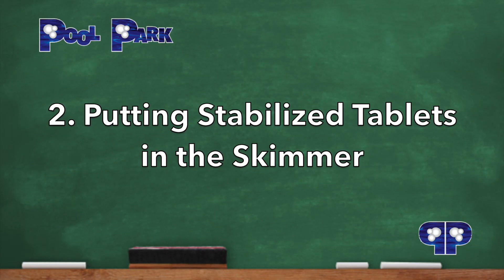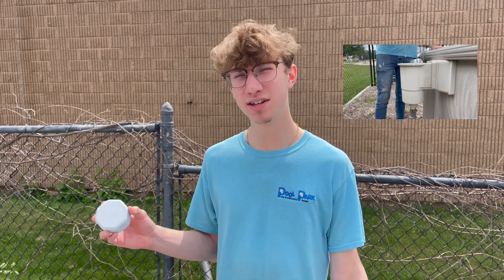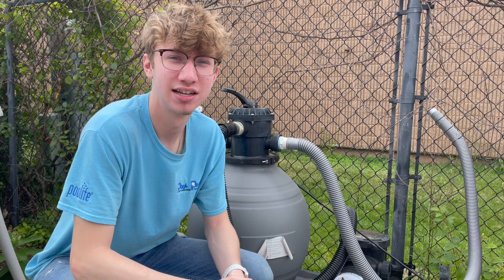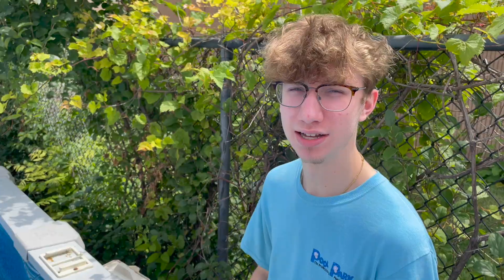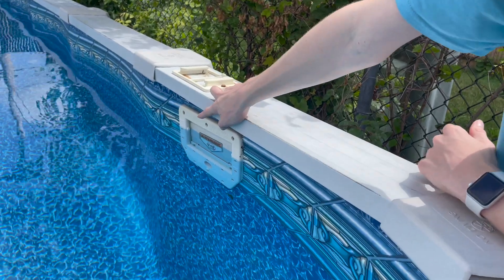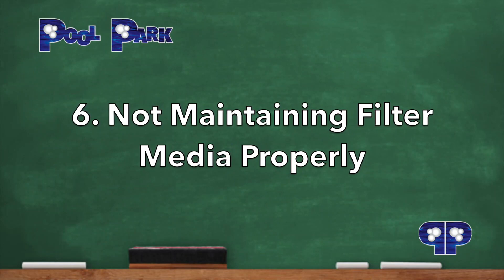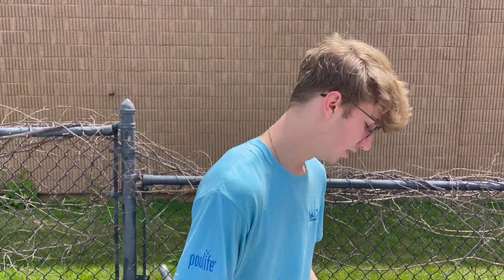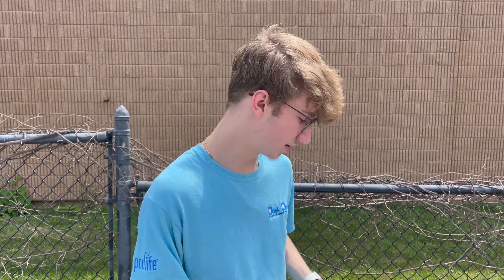TOP 10 POOL MISTAKES YOU ARE MAKING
The man, the Myth, the Max is here to give his personal top 10 common pool mistakes. Trust him, he's seen plenty of pool mistakes that common rookies and hardened pool vets can all learn from!

Questions? Call or stop in!

Pool Park
N88 W15192 Main Street
Menomonee Falls,  Wisconsin 53051

0:00 Introduction
0:10 Not Brushing Your Pool
0:25 Putting Stabilized Tablets in the Skimmer
0:43 Not Priming Your Pump
1:03 Using an Automatic Pool Cleaner While You Have Algae
1:19 Not Adding Sanitizer After Parties, Pets & Rain
1:37 Not Maintaining Filter Media Properly
2:04 Backwashing Too Often
2:28 Not Rinsing After a Backwash
2:48 Overadding Chemicals
3:09 Not Testing Your Water